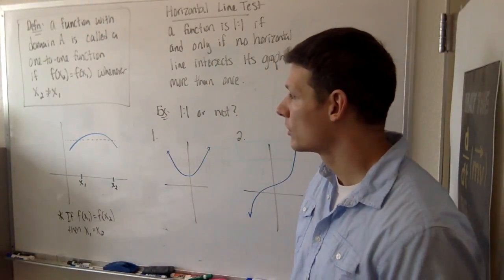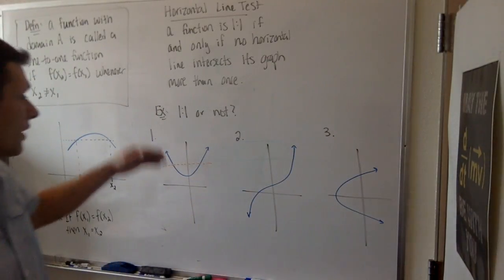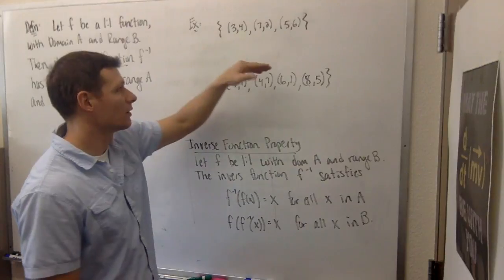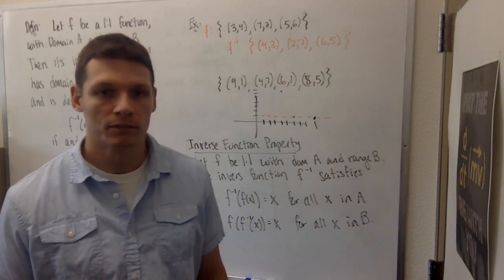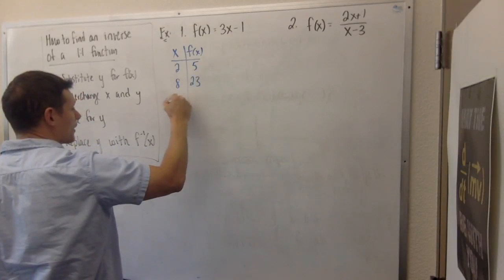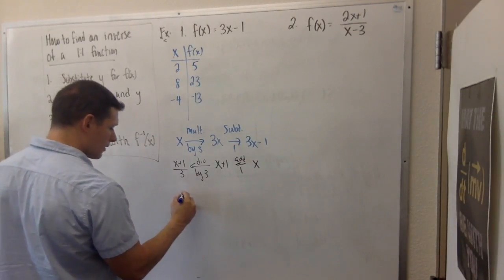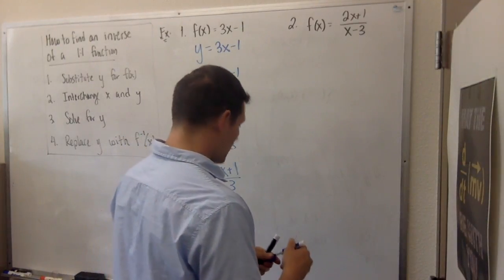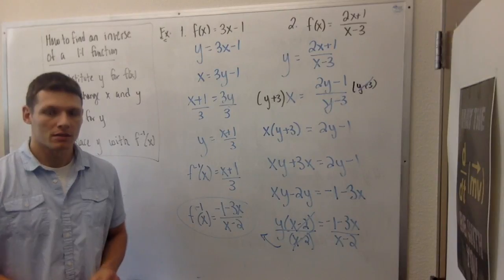Chapter 2 Section 7